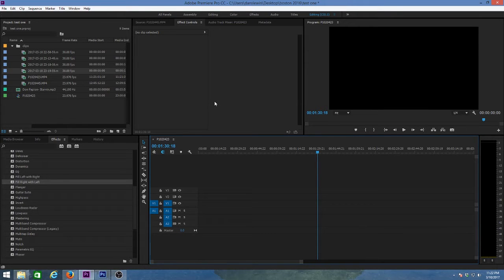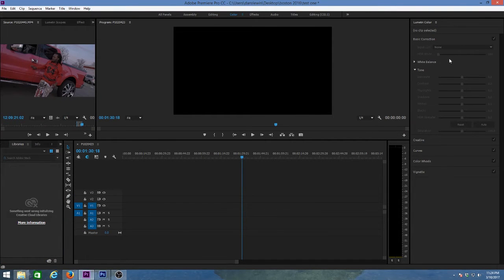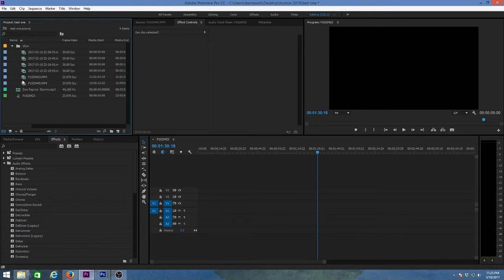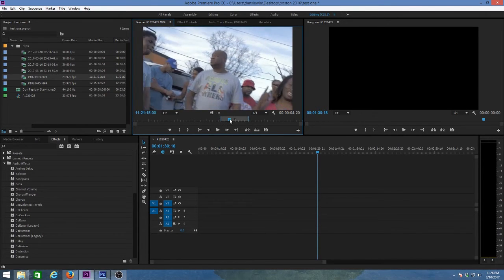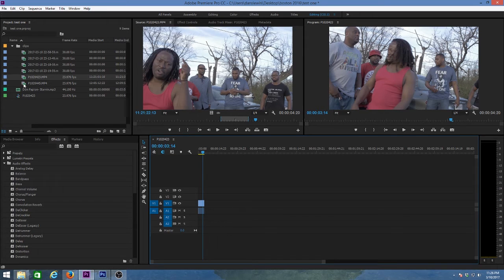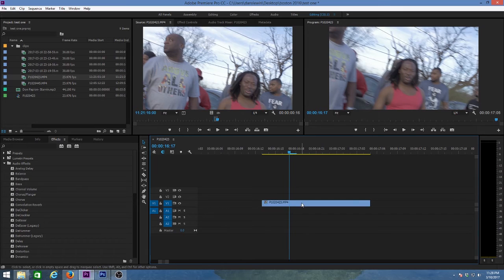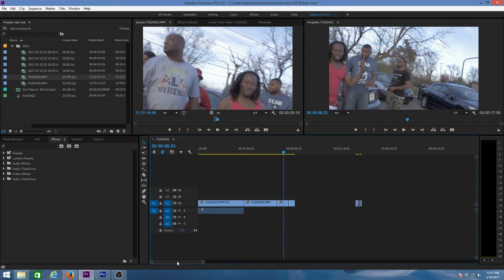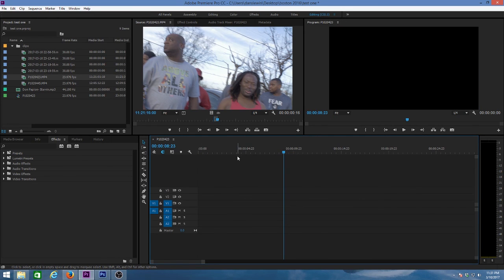Adobe Premiere Pro CC 2015 layout (Fundamentals of Filming)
This is part one of my series on editing using Adobe Premiere Pro CC.  This video describes the layout of the graphic user interface for Premiere.

This video is a part of the series called "Fundamentals of Filming", which will focus on the many different aspects of the filmmaking process, broken down by function and theory.